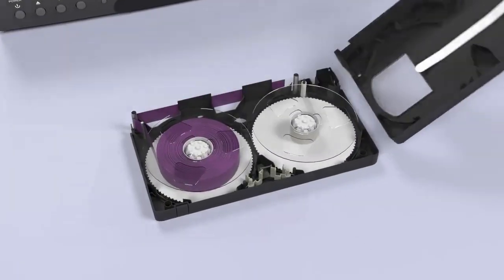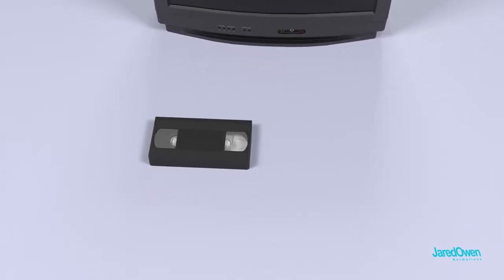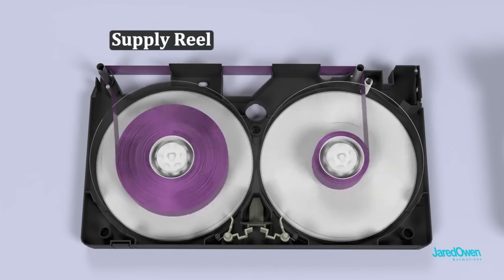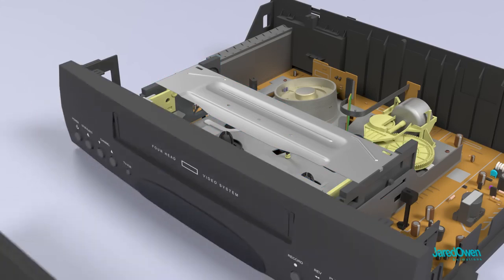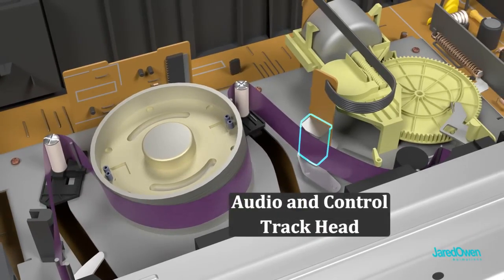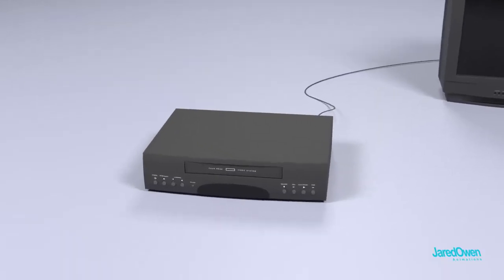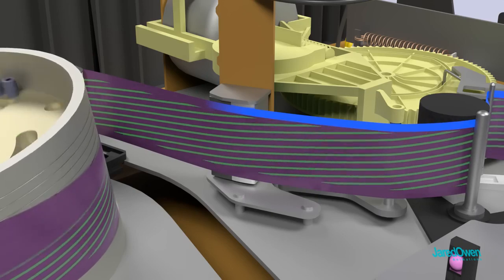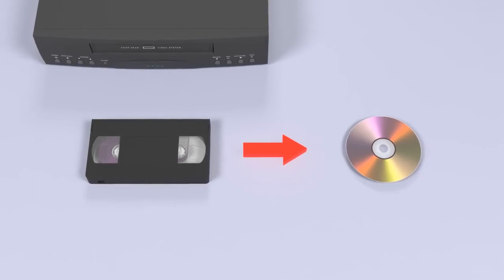Como funciona um vídeo cassete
Esse vídeo é a demonstração do funcionamento do vídeo cassete
Obs: NÃO SOU O AUTOR DA ARTE